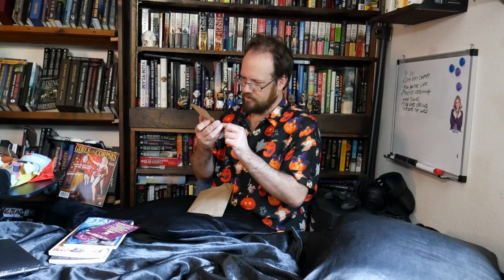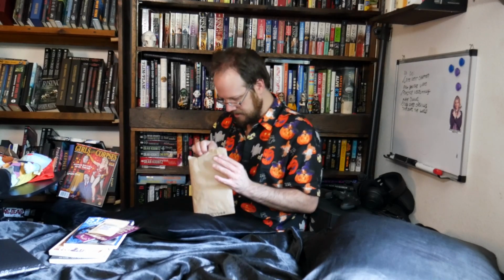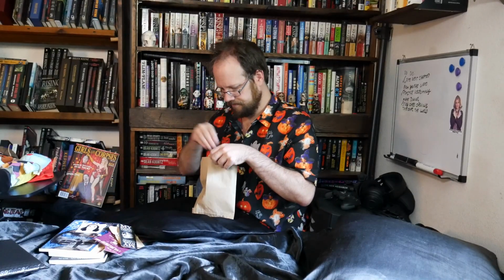Night Worms June 2022 Date With Cemetery Gates Unboxing & Review | Horror Book Subscription Service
I just received my new package from Night Worms, a monthly horror book subscription service.  See what they sent me this time.

Do You Like Scary Movies? Podcast
Relevant Product Links

Star Gazers by L. P. Hernandez
Twilight at the Gates by Mark Allan Gunnells
Beautiful Atrocities by Ross Jeffery
Intro music written by Chris Hoole. Used with permission (commissioned 2020 for this channel).

End screen music is "Drake Spectre" written and performed by Keith Lewis.  Used with permission.

Phobophile title font is Nosferotica, designed in 2006 by Chad Savage. Used under open license.

If you happen to like magic, you might want to check out the other channel I’m developing concurrently with this one, in which I discuss and perform magic tricks